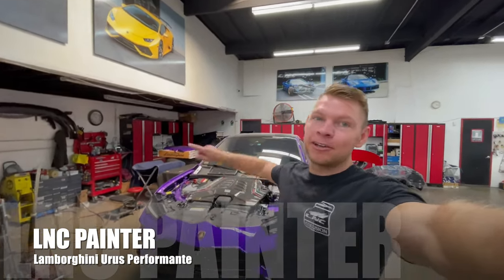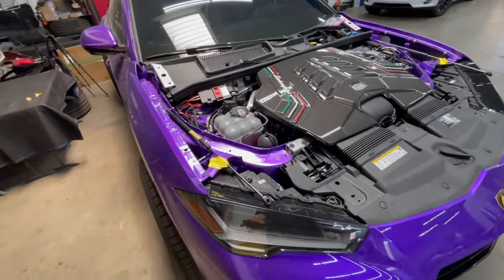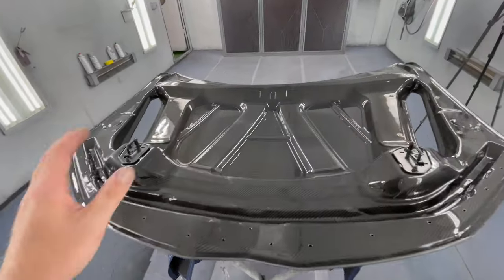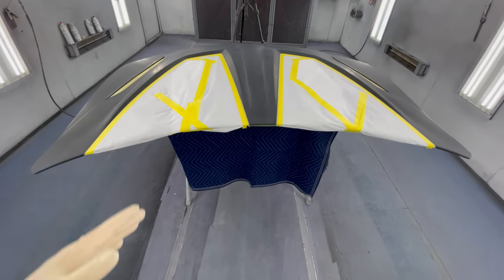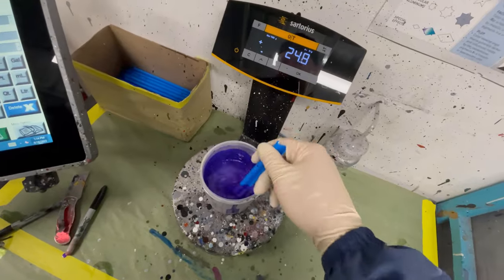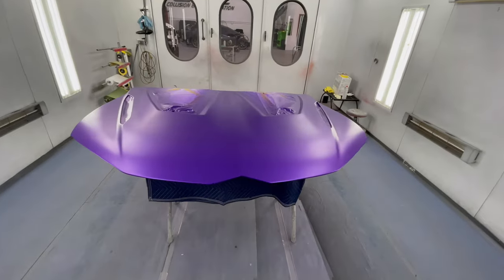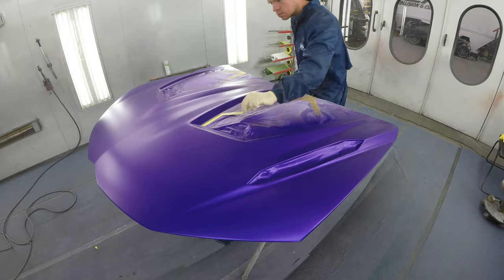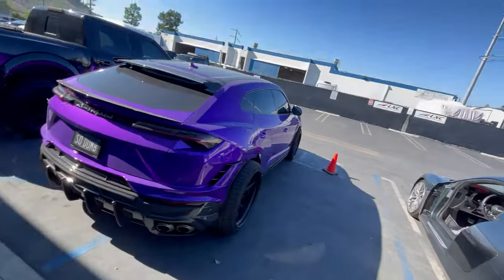How to Mask and Paint - 1016 Industries Hood Lamborghini Urus! NOT A VINYL WRAP!! PPG Paint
In this video I will refinish a 1016 Industries Widebody Urus Carbon Fiber HOOD to match the body color of the car. The end Result will shock you, it looks like it came from factory this way!

Visit paid Links below to check out the Sagola Spray guns!
Sagola 4600 Digital
Sagola 4600

LNC COLLISON
27622 CAMINO CAPISTRANO